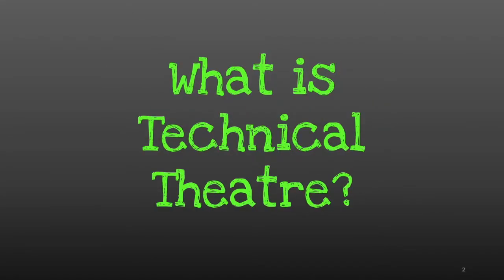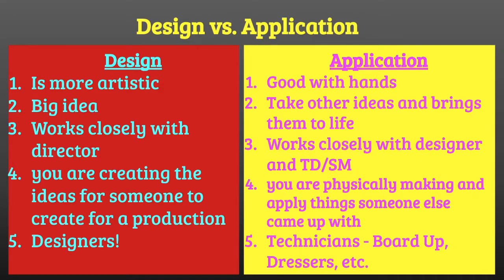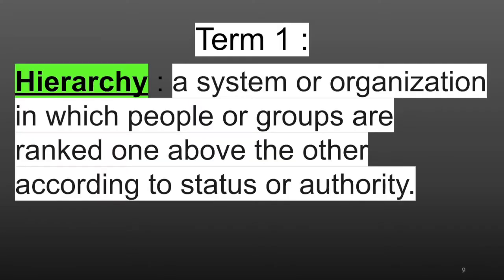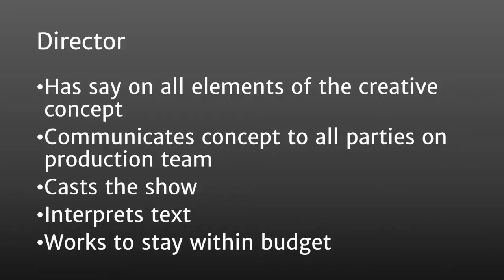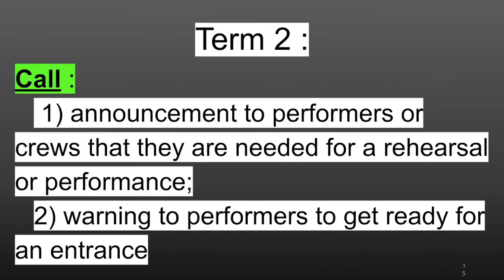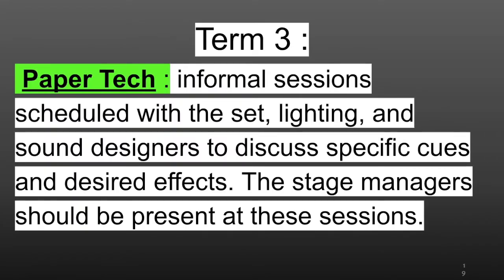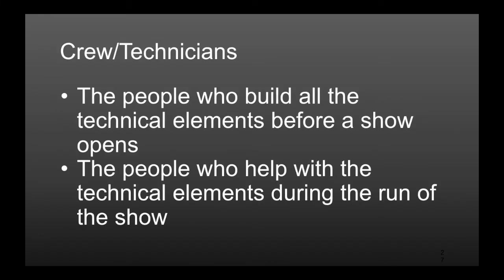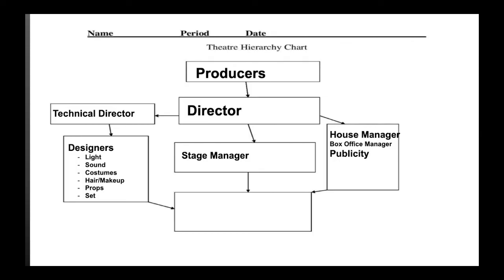Introduction to Technical Theatre and Theatre Hierarchy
This video is for actors, directors, and designers to help them understand what is technical theatre and theatre Hierarchy.
The programs used: Google Slides.
Video made with Imovie
Sound: